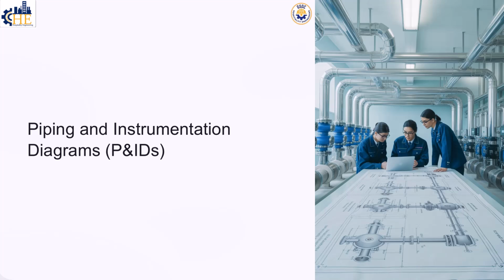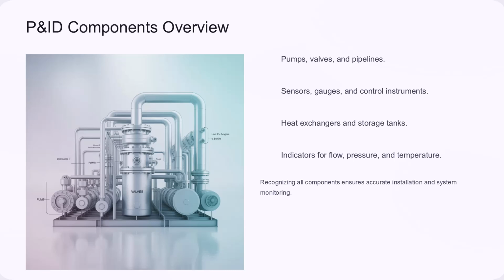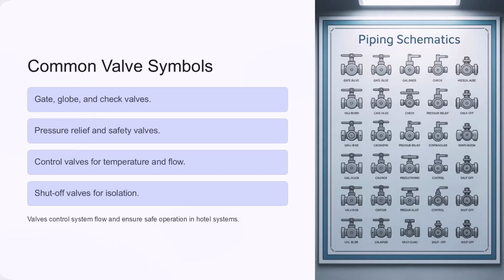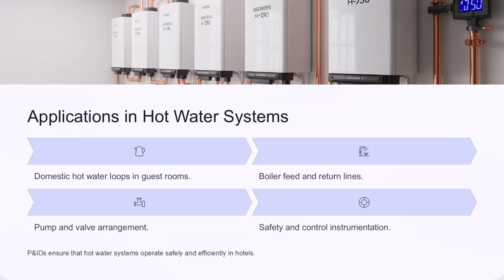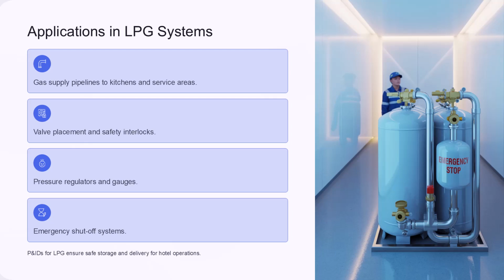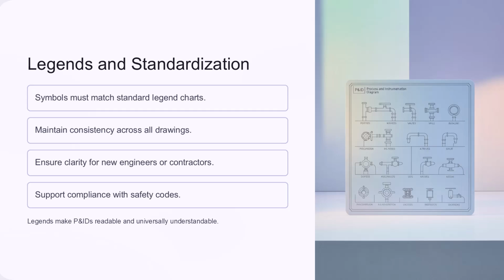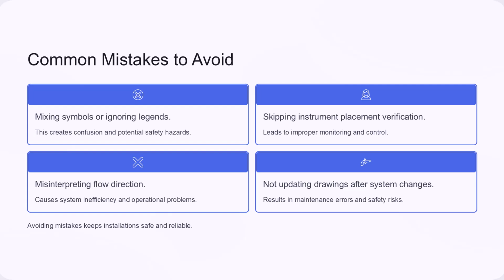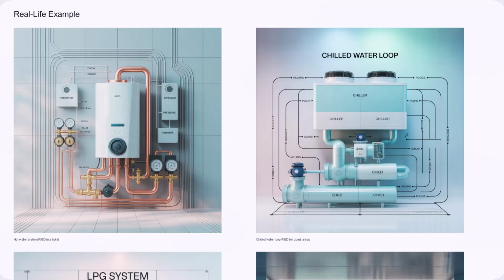Piping and Instrumentation Diagrams P&Ids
Welcome to “Piping and Instrumentation Diagrams (P&IDs) in Hotels” — a comprehensive guide to understanding how fluid systems, utilities, and controls are represented in technical drawings for hospitality projects.
This session is designed for MEP engineers, facility managers, civil engineers, and students who want to gain hands-on knowledge of piping layouts and instrumentation systems in hotels.

🔆 What This Course Offers:
🔹 Basics of P&IDs and their importance in hotel projects
🔹 Standard symbols for piping, valves, pumps, and instruments
🔹 Reading and interpreting line types and process flows
🔹 Instrumentation loops and control systems in hotels
🔹 P&IDs for plumbing, HVAC, fire-fighting, and utility systems
🔹 Integration of P&IDs with BOQs and maintenance schedules
🔹 Practical hotel case examples with P&ID applications

🧰 Tools & Resources You’ll Get:
✅ Standard P&ID symbol sheets
✅ Sample hotel P&ID diagrams
✅ Checklist for P&ID review
✅ LMS access + downloadable resources

💡 Why It Matters:
Hotels rely on complex piping systems for plumbing, HVAC, firefighting, and hot water supply. P&IDs ensure proper design, safety, and maintenance, reducing risks of breakdowns and operational issues.

📅 Course Format:
Self-paced video lessons
Practical P&ID interpretation examples
Downloadable resources & checklists
Final assessment + certification